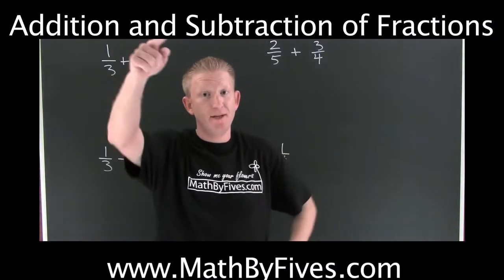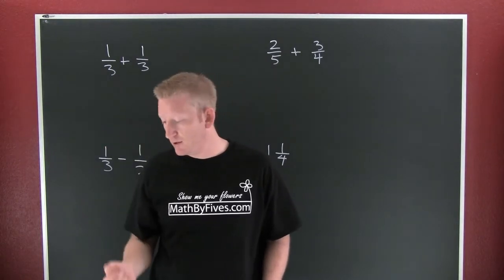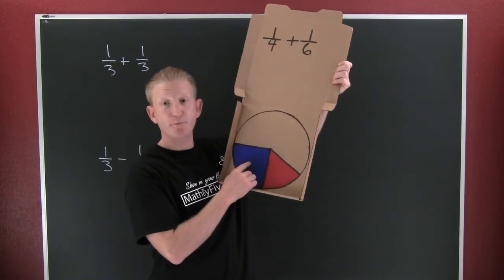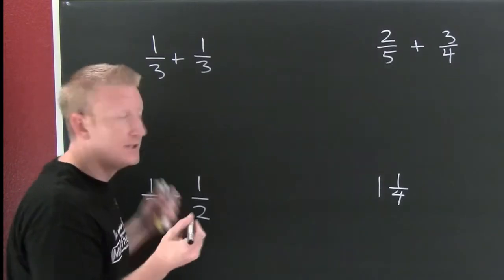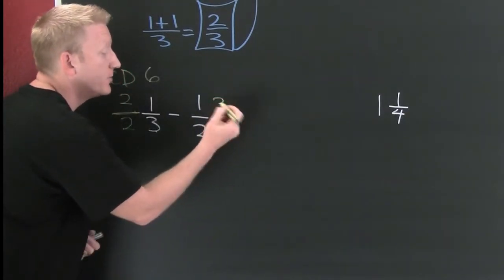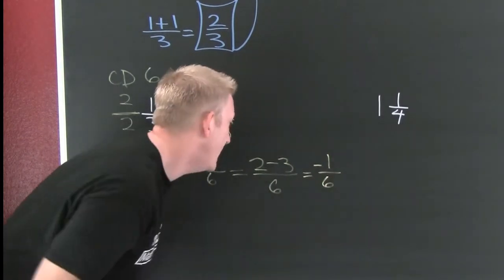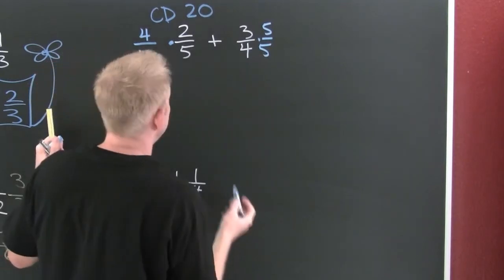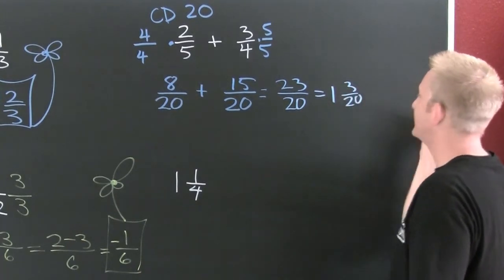Add and Subtract Fractions with Pizza.mov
Fraction action. It is time to add and subtract fractions. This video starts of with an attempt to justify the need for a common denominator with the use of pizza. I am far removed for the pizzamania days but it does conclude with me tossing a rag like pizza dough.